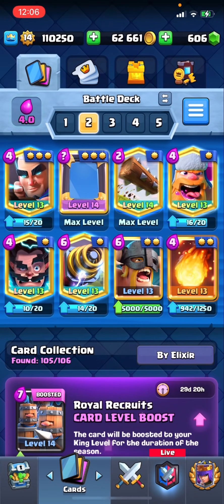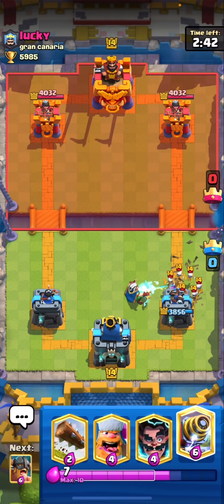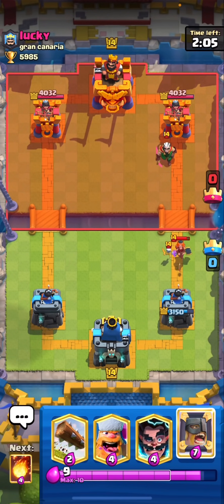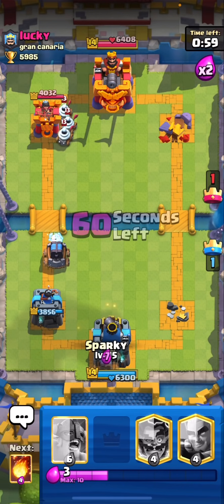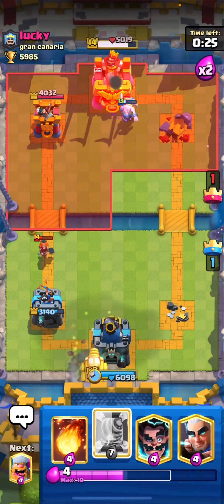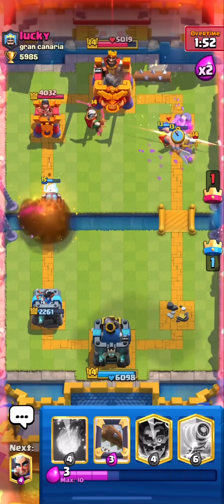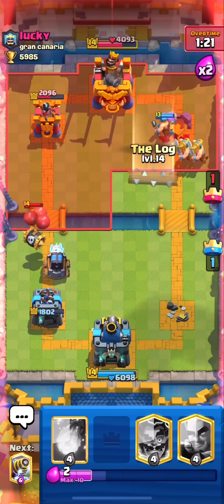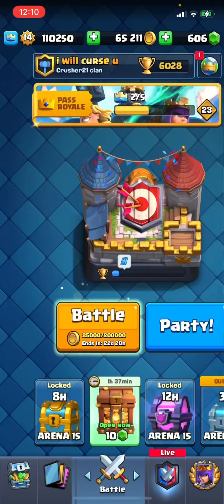Level 15 sparky in ladder 💀 clash royale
In this video I played clash royale high up mid ladder in early season and I bullied someone with level 15 elite barbarians and sparky